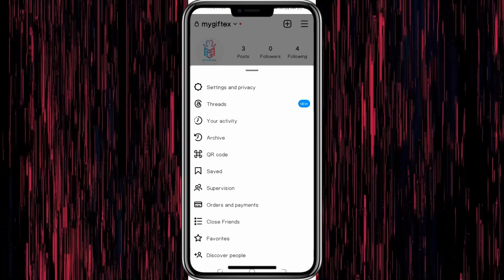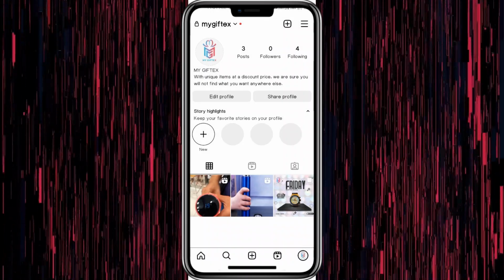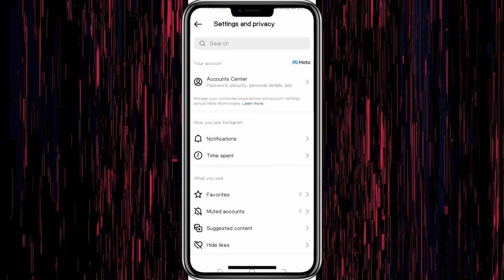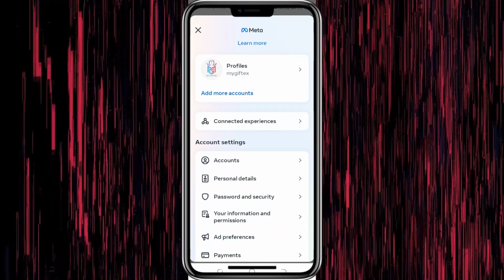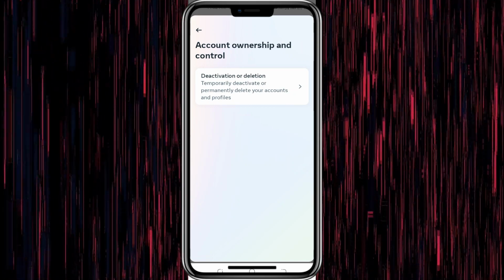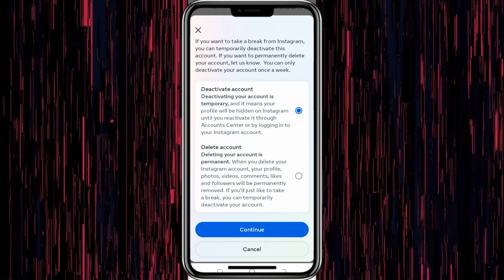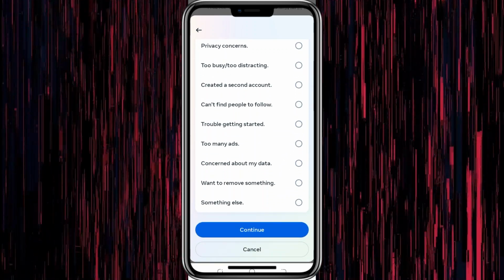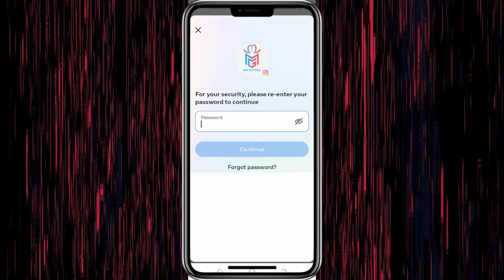How To Delete Instagram Account Permanently | Full Gide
Do you want to know How To Delete Instagram Account Permanently ? Then this is the video for you!
This is a step-by-step tutorial on How To Delete Instagram Account Permanently in 2023.